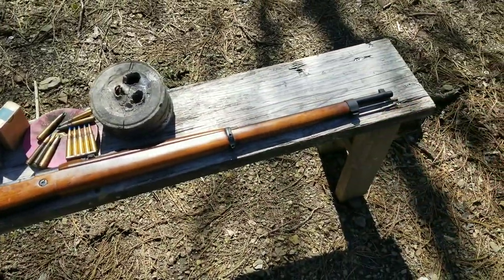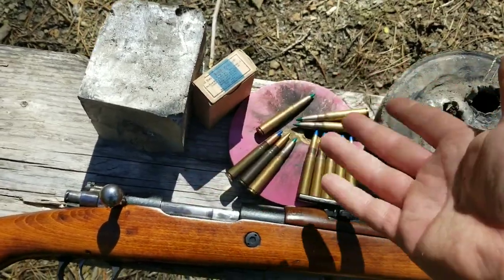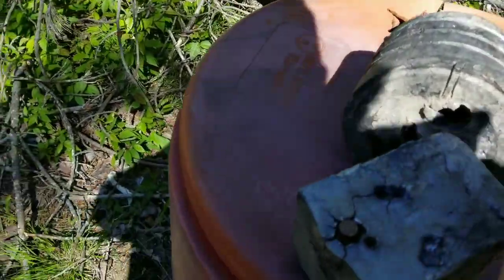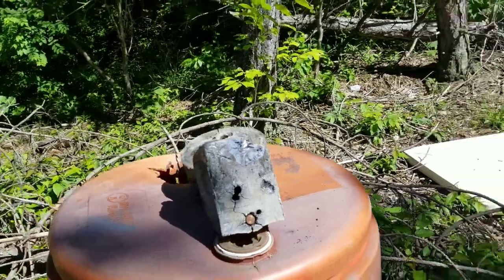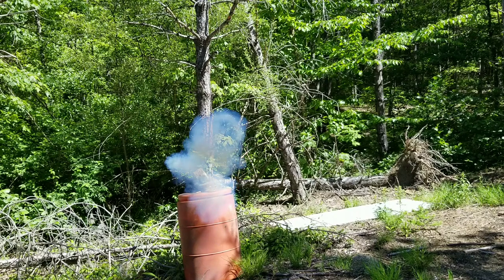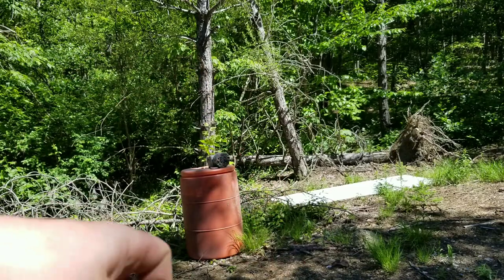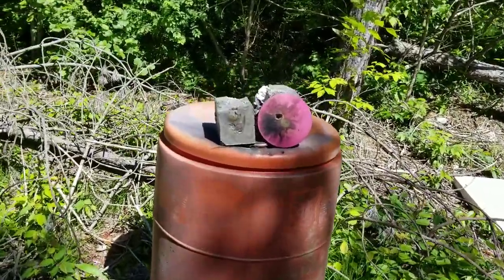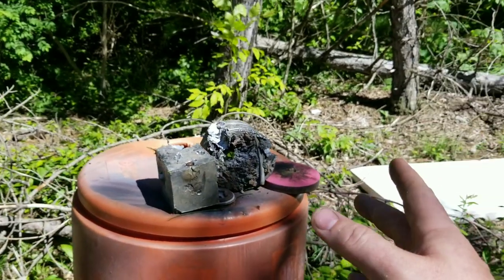8mm Power !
Quick fun video demonstrating the POWER of the 8mm !